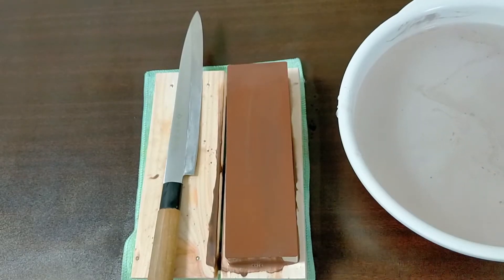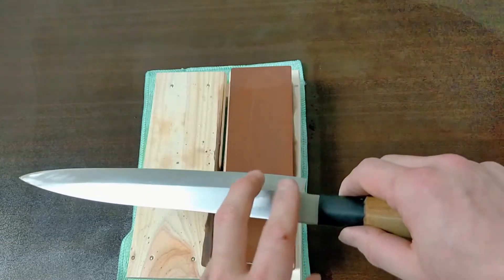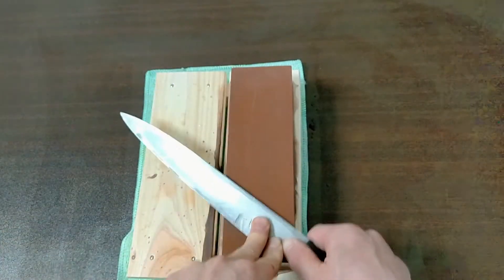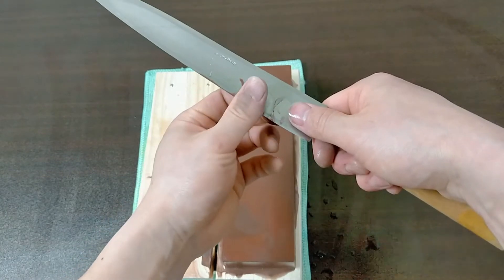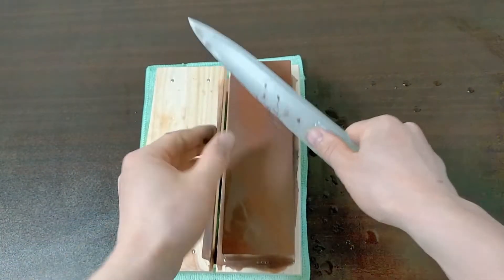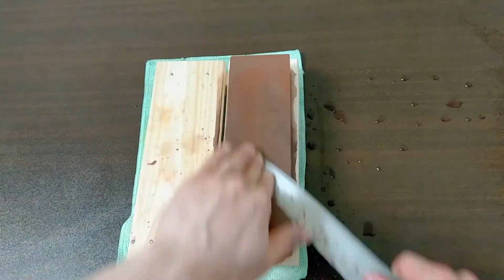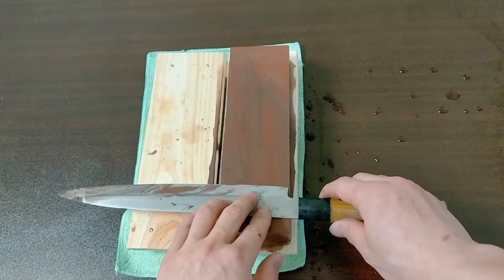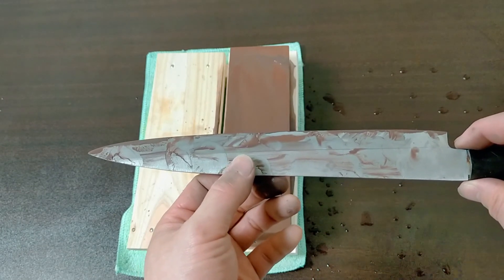How to sharpen single bevel knife.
This is explanation how to sharpen single bevel knife with stone.
Please refer another my movie for double bevel knife.